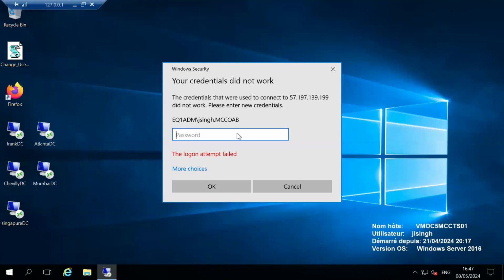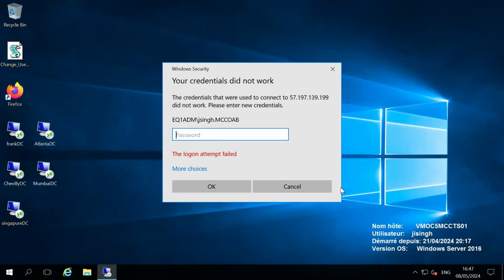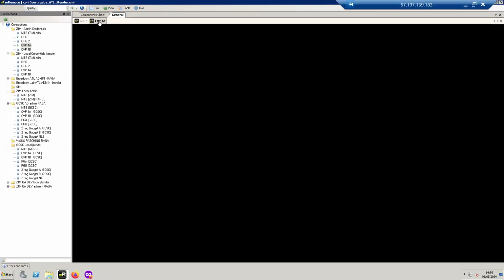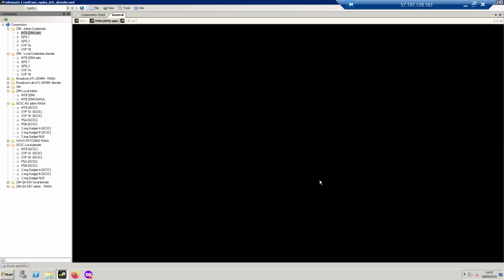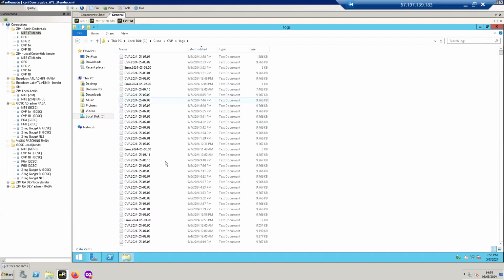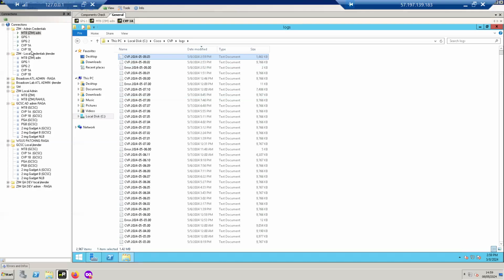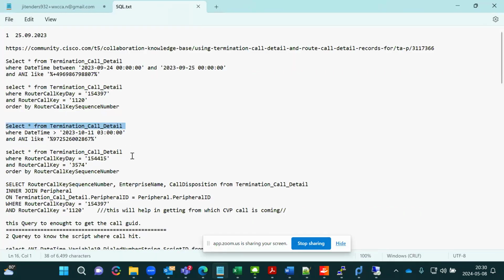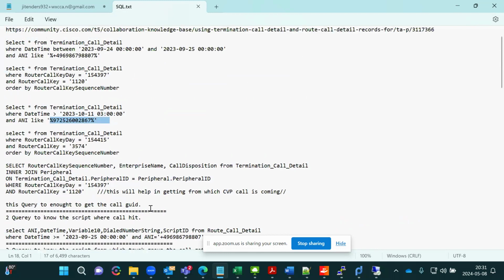Cisco UCCE/UCCX Demo Class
This course is designed for system engineers and customers involved with the support of a UCCE solution deployed in a CVP comprehensive environment. This course describes the requirements, resources and tools needed to perform routine adds, moves and changes in the inbound/outbound UCCE environment.

*Prerequisites:*

In order to sit this Administering Cisco Unified Contact Center Enterprise course, participants should have;

Basic knowledge of networking (SQL, Windows A/D) and components (switch, routers, servers,) is not required
Mandatory knowledge of a Windows computer, including a mouse and the simultaneous use of the Alt-Tab keys
Working knowledge of Unified Communications Manager and Voice Gateways: content from the VFCC course
A basic understanding of contact centre operations

Job roles that can take up Administering Cisco Unified Contact Centre Enterprise training include, but are not limited to:

IT Administrators
UCCE Deployment Specialists
IT Managers
Team Leads
Networking Specialists
Configuration Specialists
Infrastructure Specialists
UCCE End Users
Professionals who are working on UCCE Level 1 and 2
Professionals looking to clear the AUCCE1 certification examination

*Certification:*  500-450 UCCEIS

*Key Features:*

 Online Training
 Fastrack & Normal Track
 Resume Modification
 Mock Interviews
 Video Tutorials
 Training Materials